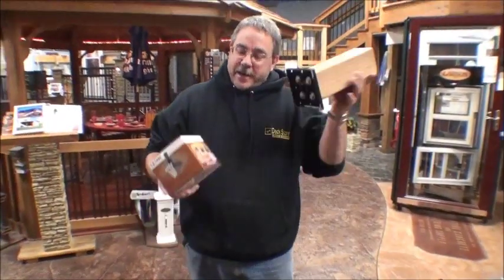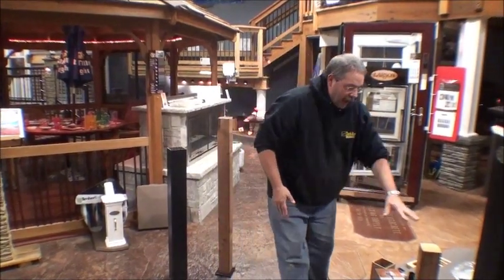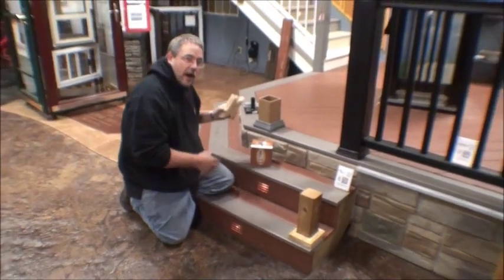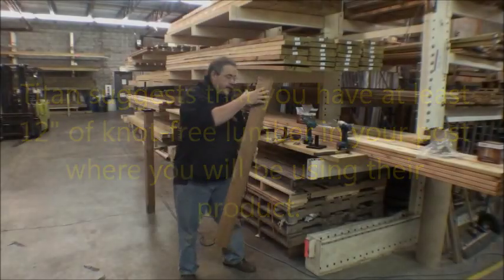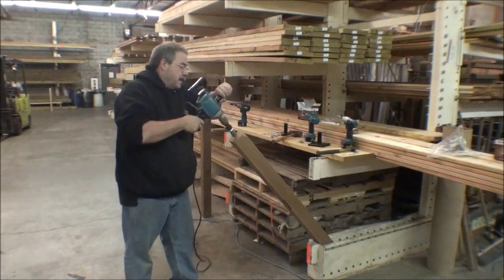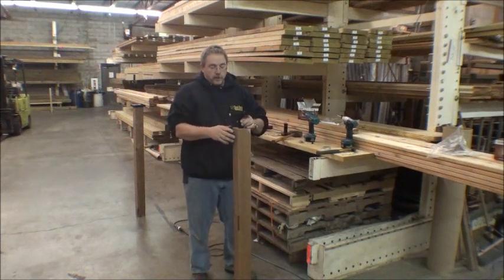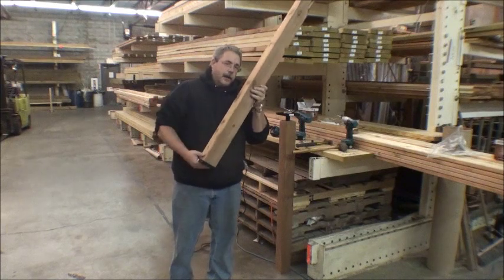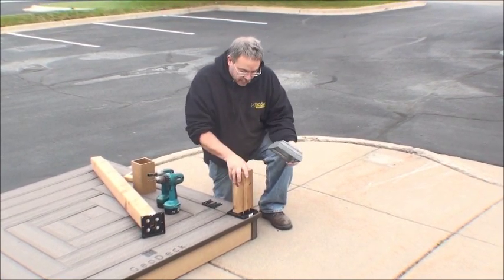The Deck Store - How to Install a Titan Post Anchor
Bob "The Deck Guy" demonstrates to us how to install a Titan Post Anchor. For more information or to buy Titan Anchors visit TheDeckStoreOnline.com